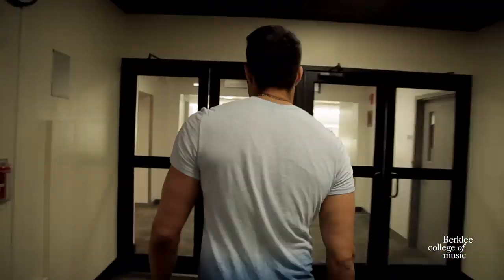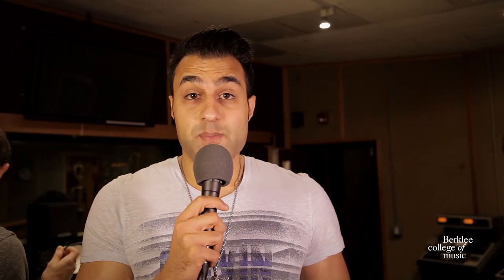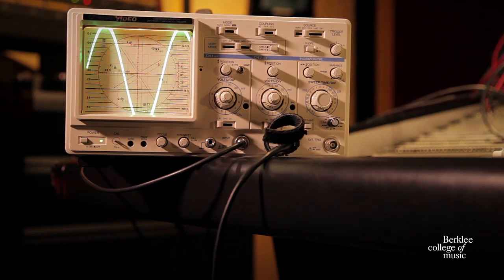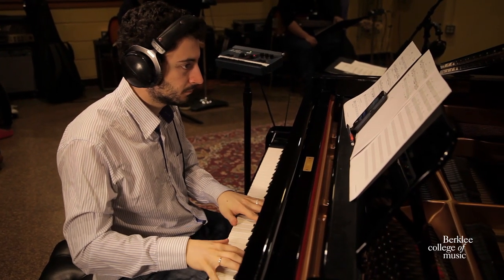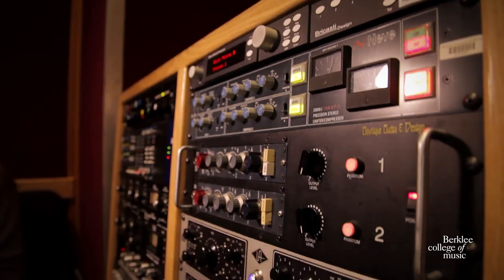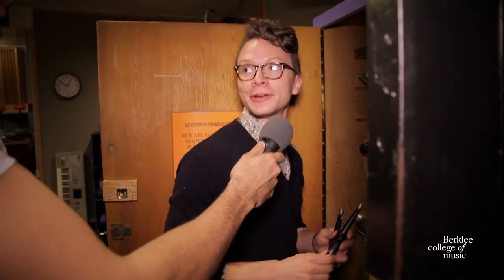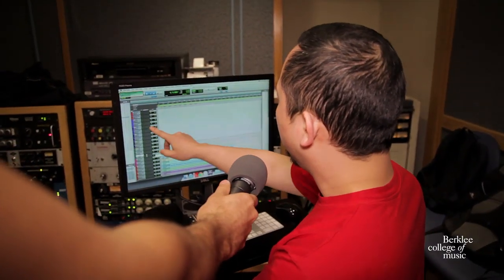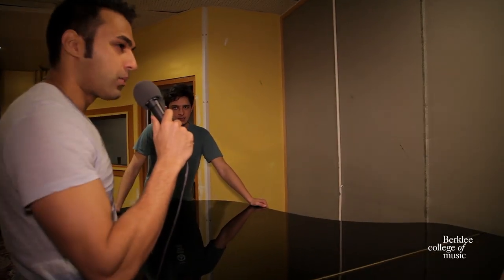Berklee Tour : MP&E Studios at 150 Massachusetts Avenue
A tour of the recording studios at 150 Massachusetts Avenue.

"The Zen of Dan" (Lucas Eilman)
"New Vision" (Emi Inaba)

Nima Hamidi: host
Anthony Medaglia: audio engineer
Matthew Sim: audio engineer
Teo Karakolev: videographer, editor
Sam Harchik: videographer
Amanda Corvini: associate producer